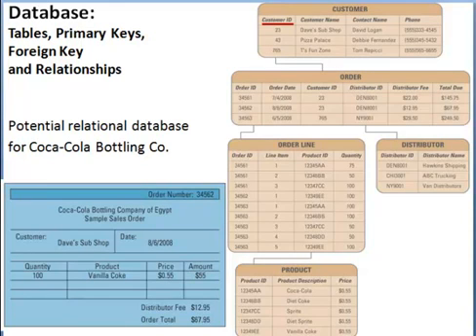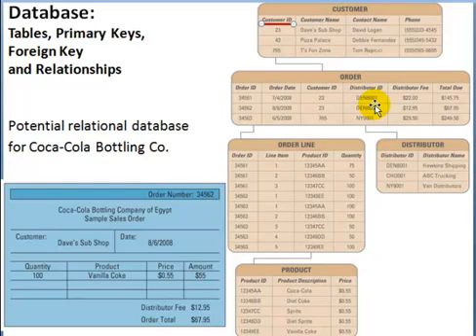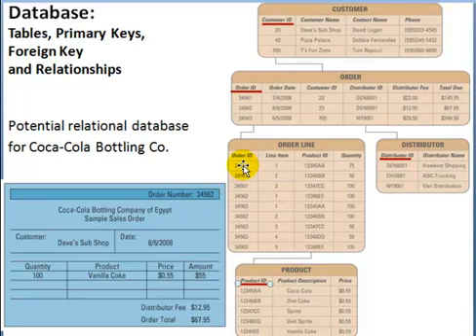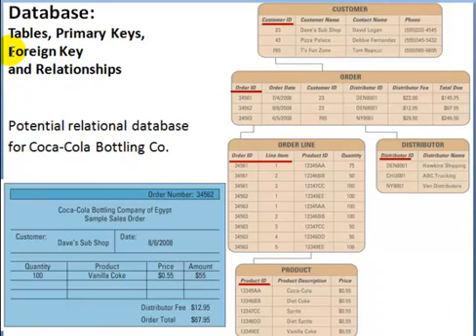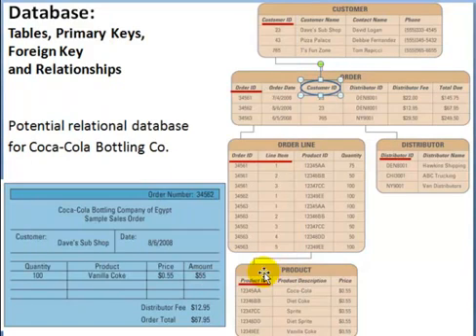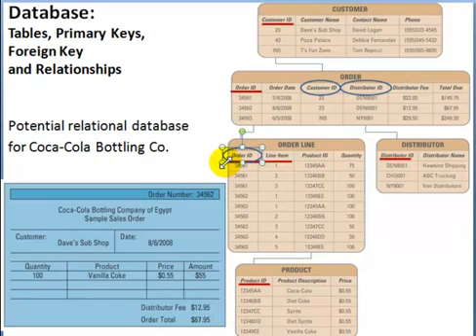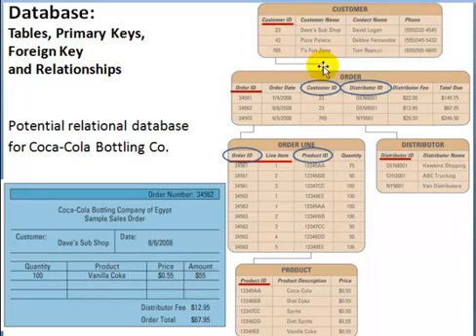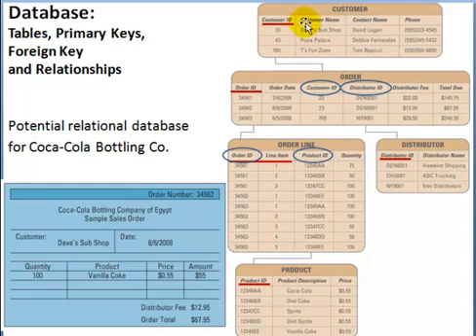Database Tables Keys, and Relationships.flv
Basic constructs of a relational database: Tables, Primary Keys, Foriegn Keys, and Relationships